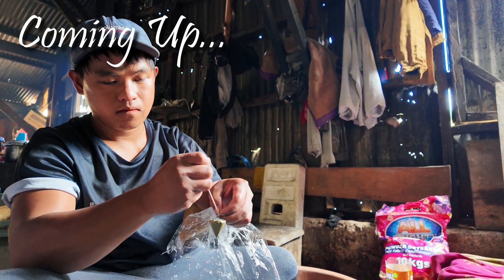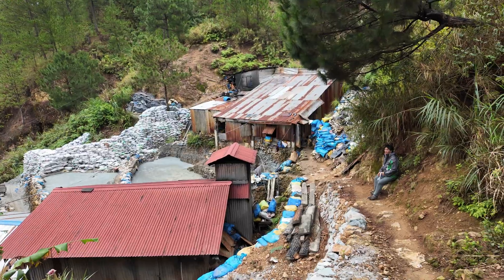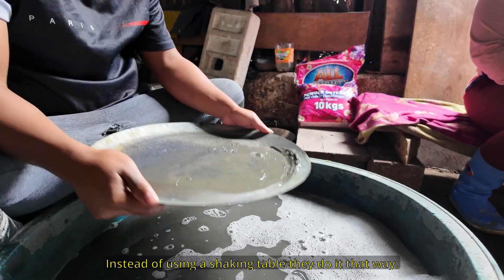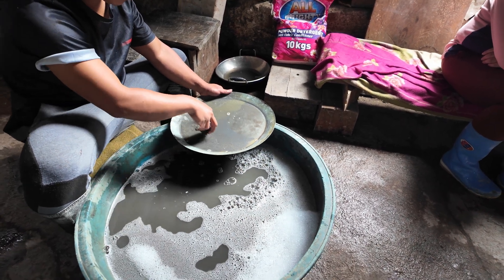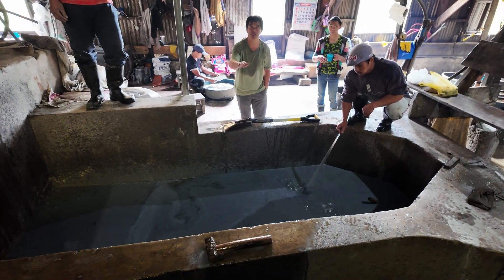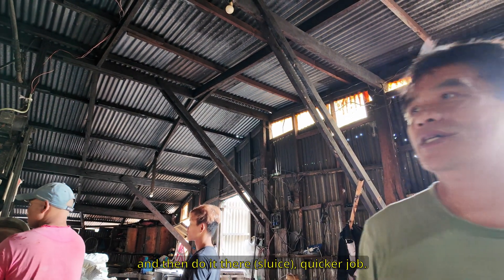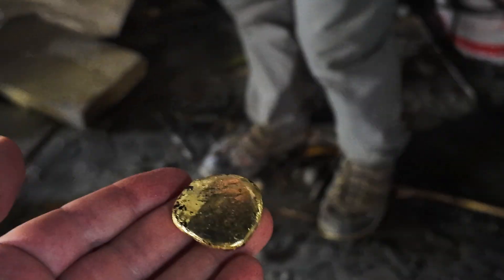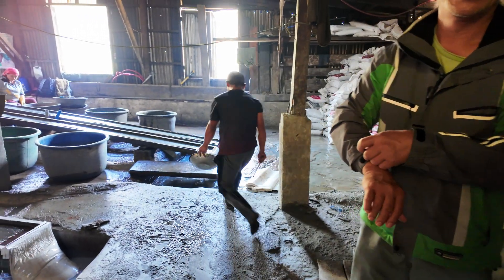Mercury-Free Gold: Complete Benguet Method | Ore to Button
Leoncio and I travel to a small-scale mining operation and watch the full process of concentrating ore using the gravitational method, and then smelting the gold concentrate into a button using borax. This method has been used in the Benguet province of the Philippines for well over 50 years now, not only eliminating the use of mercury, but capturing more gold than would be captured using mercury.

Chapters:
0:00 Preview
0:10 Intro
1:24 Zipline for Transporting Ore
1:48 Look at Site
3:10 Talk about Shaker Table Project
3:56 Inside Concentration Plant
4:54 Closer look at Panning
6:52 Closer look at Sluice Tank
7:03 Ball-mill Poured Out
7:46 De-Sliming
9:28 Gathering Concentrates
9:41 Sluicing
9:58 Using Magnets
10:24 Preparing Plastic Bag for Smelting
11:53 Preparing Smelting Process
13:06 Glazing Clay with Borax
13:39 Gold Goes in with more Borax
15:50 Gold Button Comes out
17:00 Outro